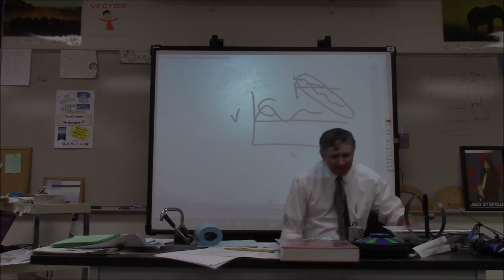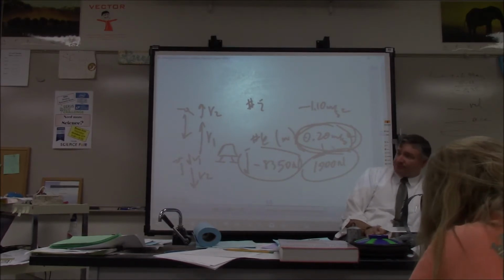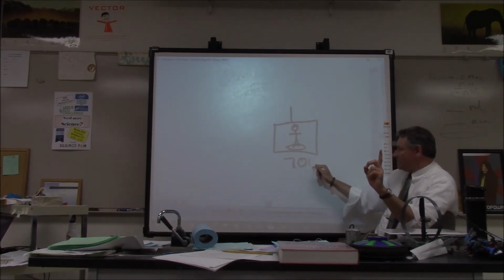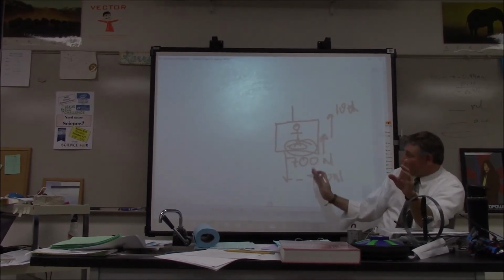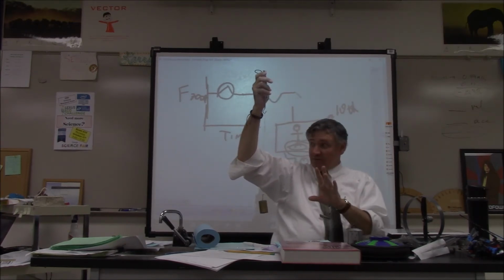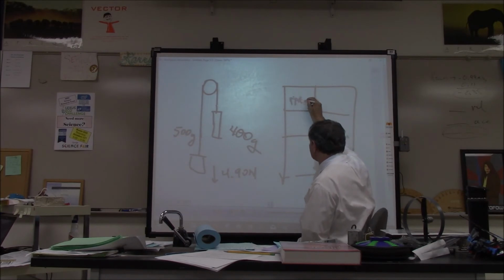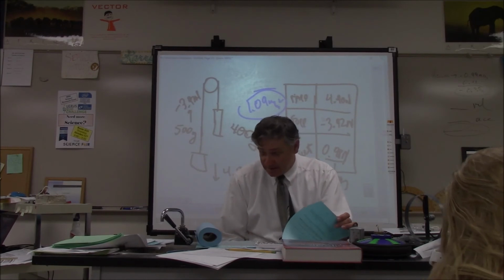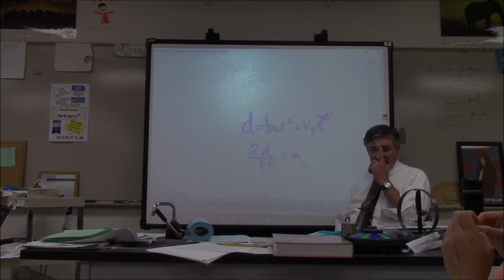Forces Day Eight 2018